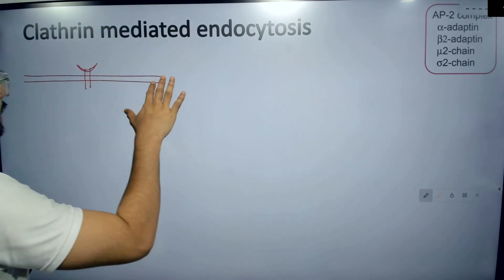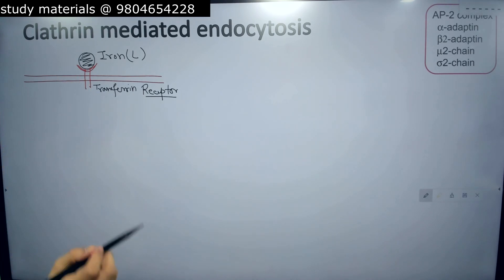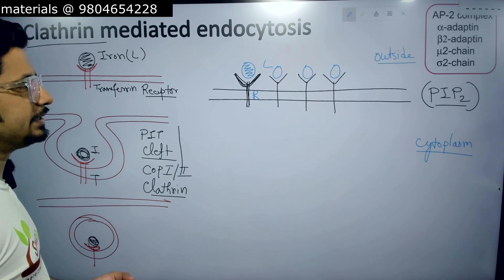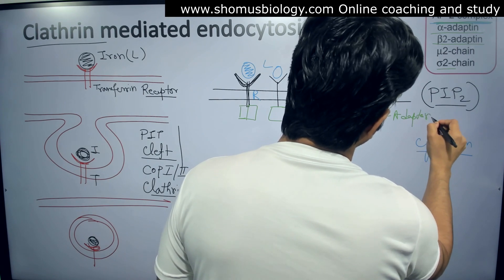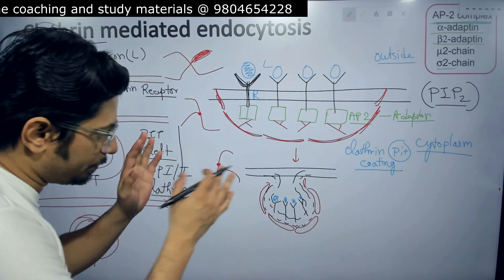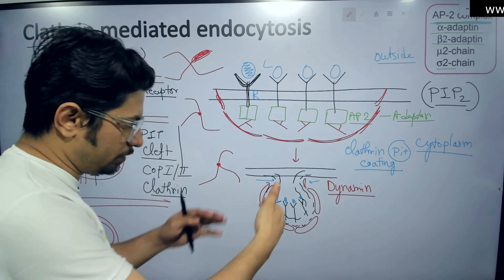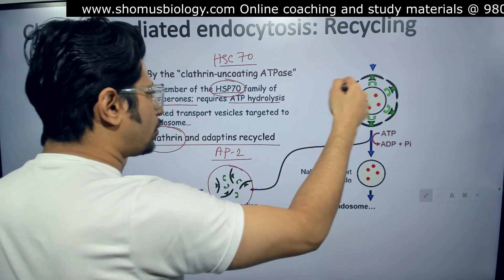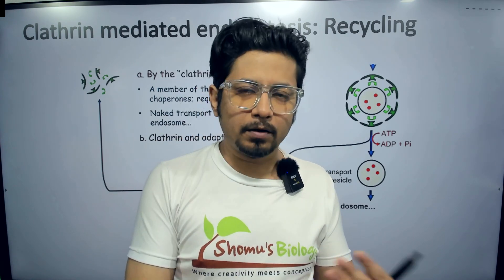Clathrin mediated endocytosis | Clathrin coated vesicles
Clathrin mediated endocytosis | Clathrin coated vesicles - This lecture explains Clathrin mediated endocytosis | Clathrin coated vesicles.